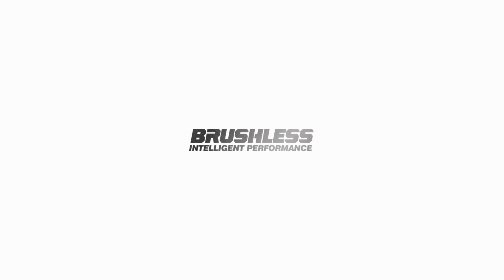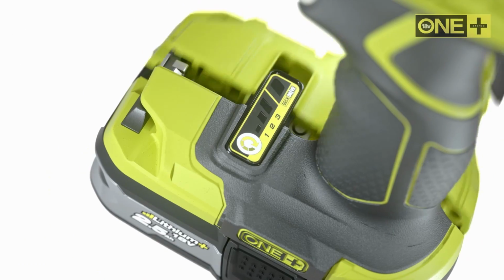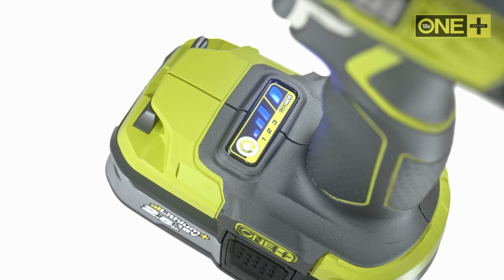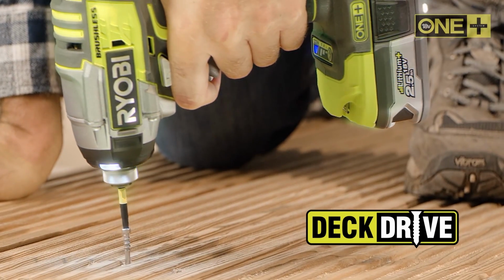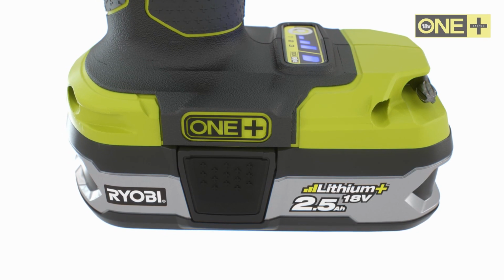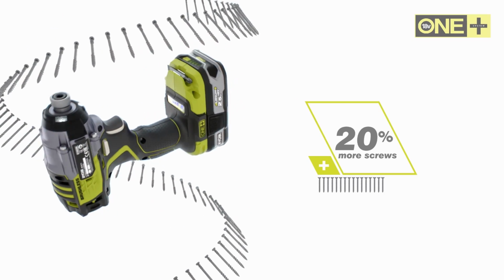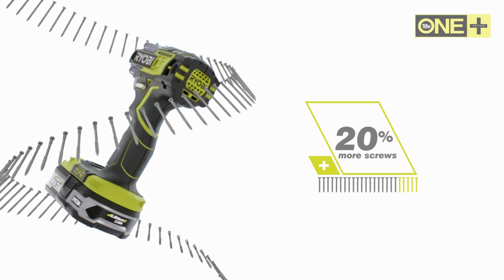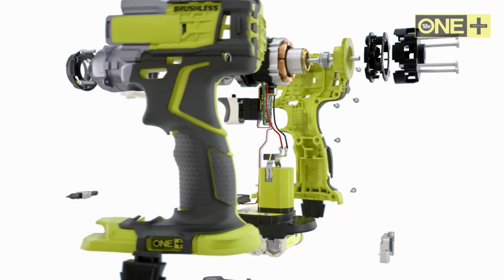18V ONE+ Brushless Impact Driver - R18IDBL - Ryobi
Brushless impact driver ideal for fast tightening and removing of fasteners. Ryobi's Brushless technology combines a friction-less Brushless motor, intelligent electronics and lithium+ battery technology to deliver up to 20% more runtime and 20% more power in a smaller tool.